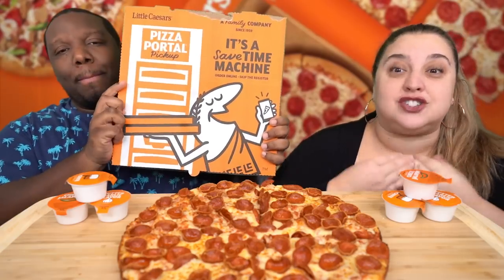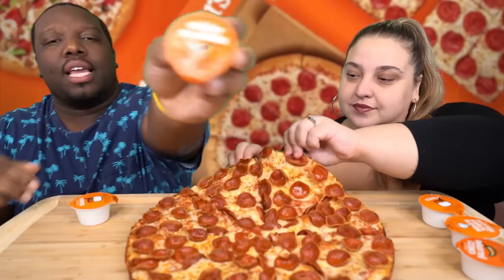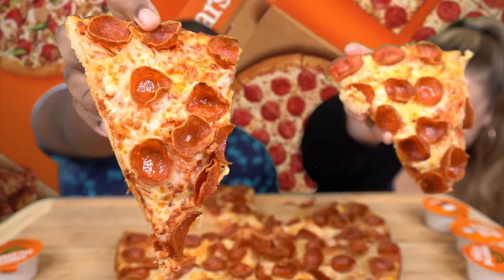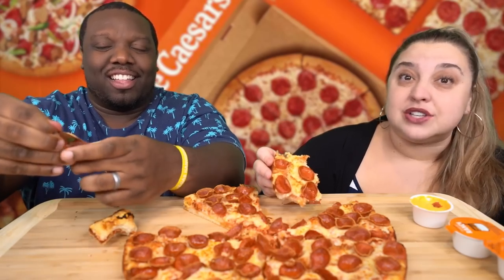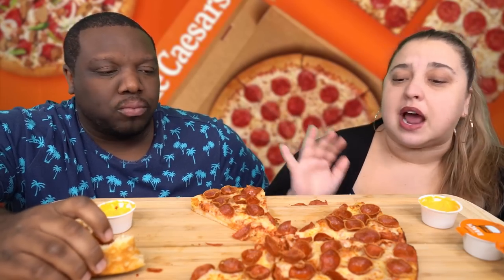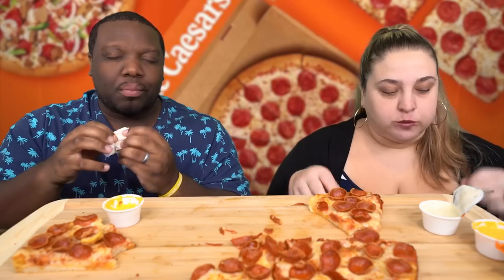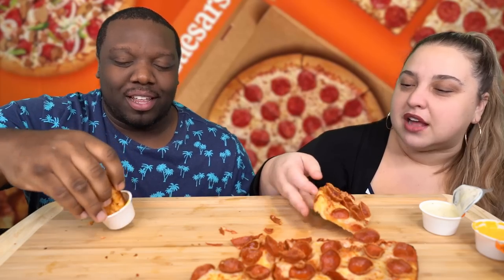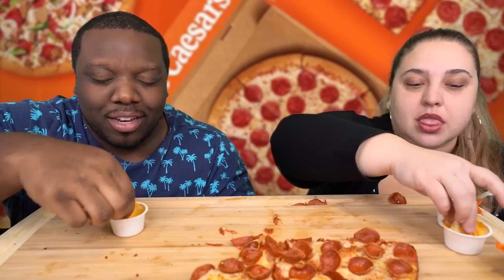Little Caesars NEW Old World Fanceroni Pizza Review!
Hey Fam!  In today's video, KristinandJamil head to Little Caesar's to check out their newest food item!!

Little Caesars recently released their Old World Fanceroni Pepperoni Pizza, which has 100 slices of Old World Pepperoni.  This pizza only costs $10 which is a great deal!

Soooo, what will Kristin and Jamil rate this Little Caesar's Old World Fanceroni Pepperoni Pizza on a scale from 1-10?... you'll have to watch to find out in this food review!